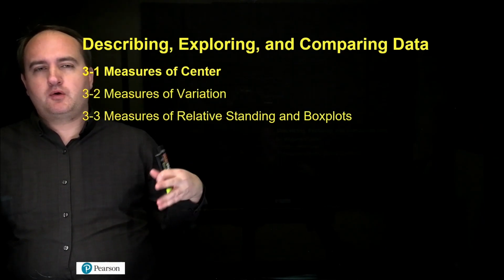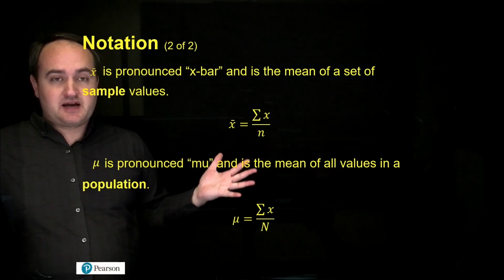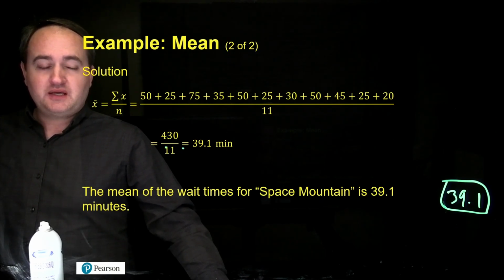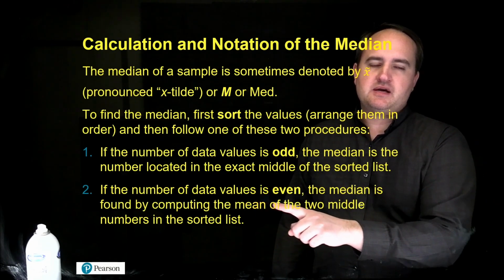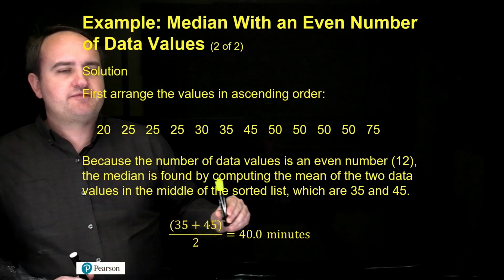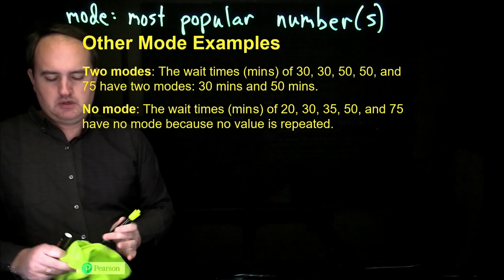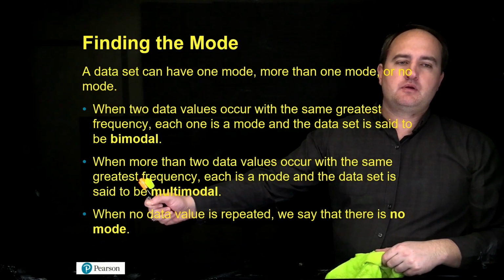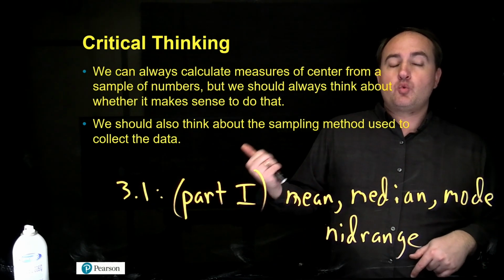3.1: Measures of Center (part I)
A very thorough lecture on how to compute and interpret the mean, median, mode, and midrange in statistics. Includes strengths and weaknesses of each measure of center, and detailed written examples with all steps. Also see part II of this video to learn about critical thinking and weighted means.